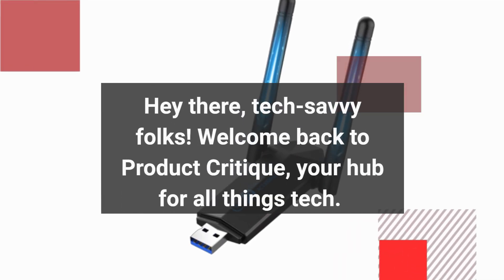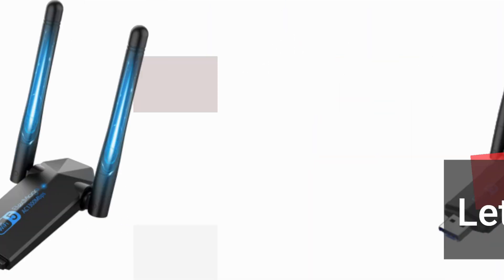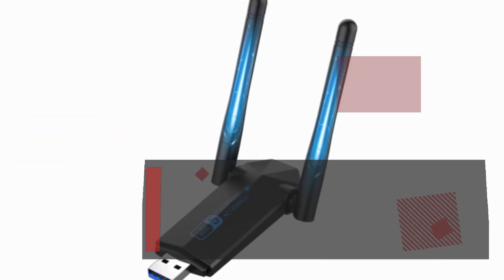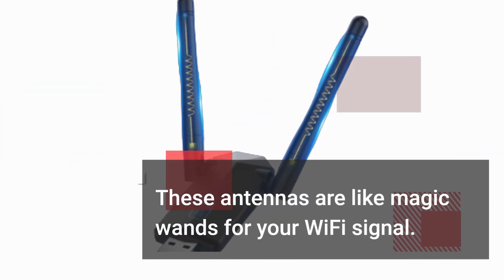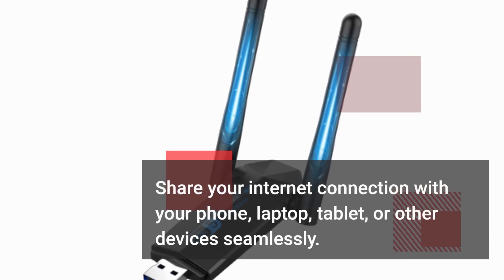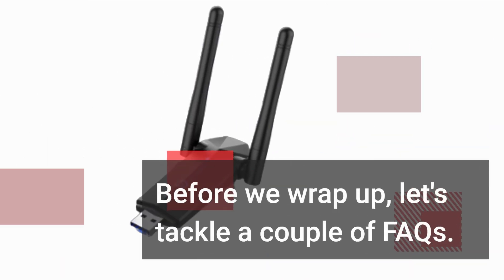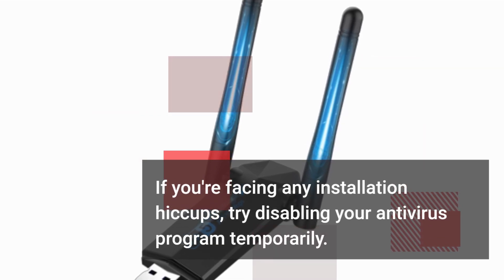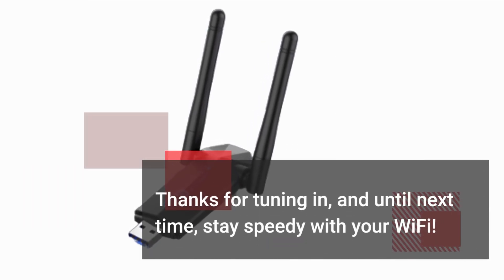ElecMoga USB WiFi Adapter: Wireless Speed Unleashed - Review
Amazon Product Name : USB WiFi Adapter, ElecMoga 1300Mbps WiFi Dongle

In today's video, we're diving into the world of wireless connectivity with our review of the ElecMoga USB WiFi Adapter, boasting impressive speeds of up to 1300Mbps and USB 3.0 compatibility. Discover how this wireless network adapter can enhance your connectivity, whether you're upgrading an older device or seeking faster speeds on your laptop or desktop. We'll explore its features, installation process, and overall performance to help you make an informed decision. If you're looking to turbocharge your wireless connection, this review is a must-watch.